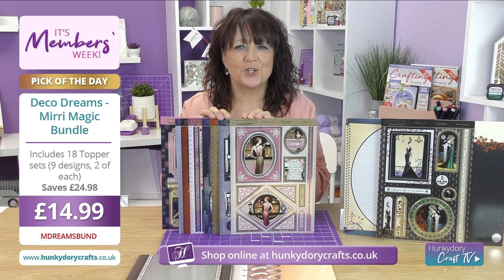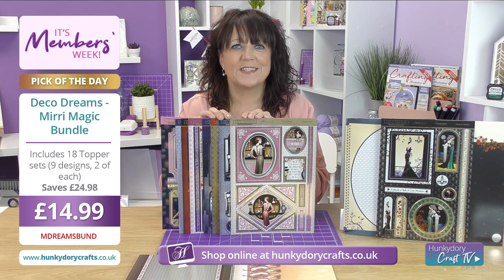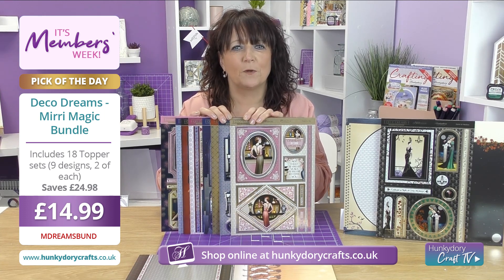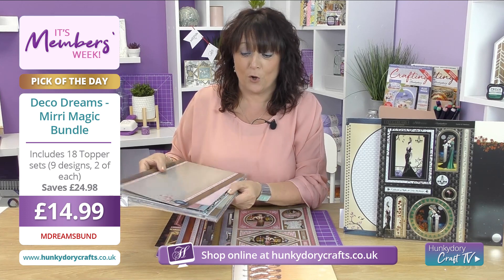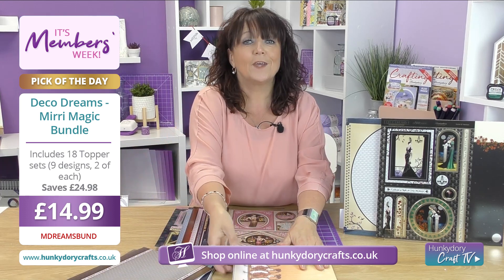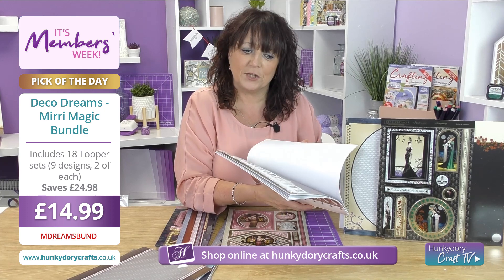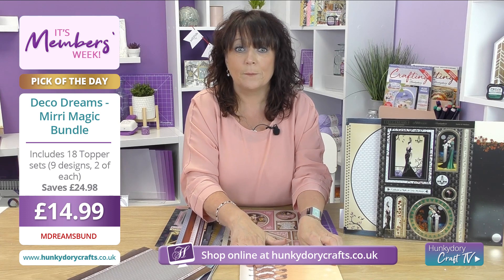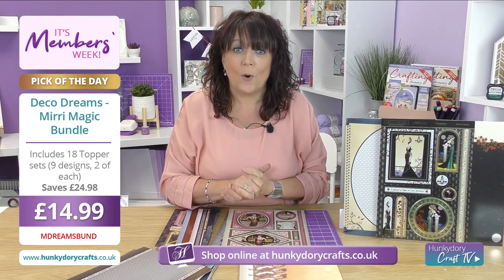Members' Week | Tuesday's Pick of the Day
It's Members' Week at Hunkydory, we've got some amazing Pick of the Day deals launching each and every day throughout our Member's Week event!
Watch Sheila as she tells you more about this amazing deal.